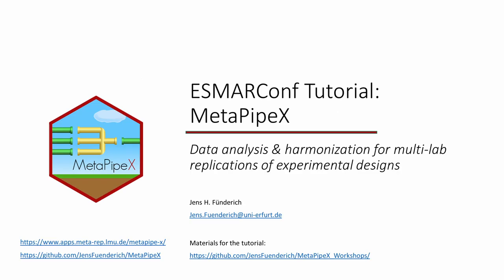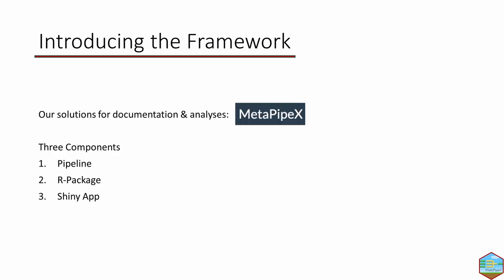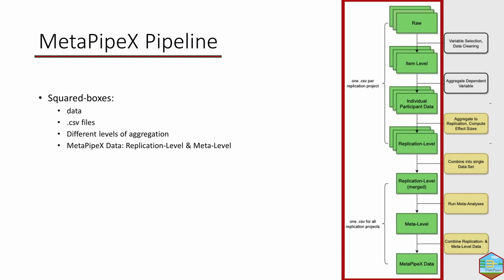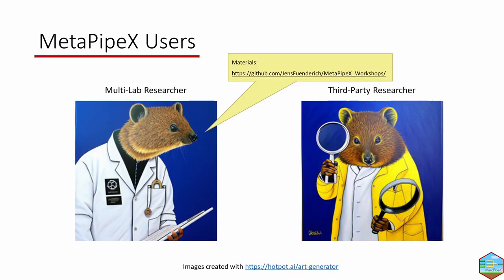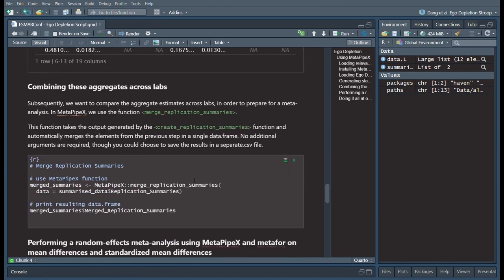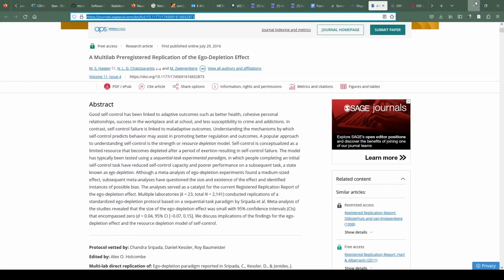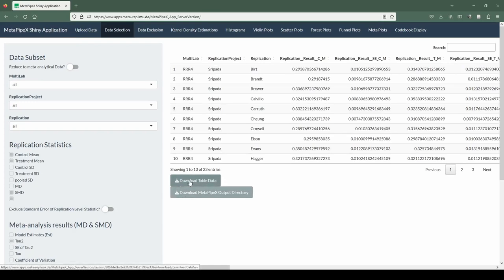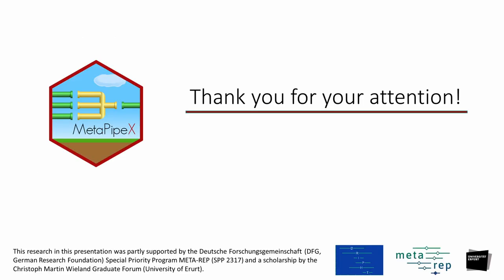ESMARConf2023: {MetaPipeX} tutorial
Presenter: Jens Fünderich
Authors: Fuenderich, Jens; Frank, Maximilian; Beinhauer, Lukas
Session: Tutorials 9
Title: MetaPipeX: Data analysis & harmonization for multi-lab replications of experimental designs
Abstract: The number of multi-lab replication studies (e.g. ManyLabs, Registered Replication Reports) in psychology is gradually increasing, with few uniform standards in data preparation or provision. This leads to challenges in both access and re-use of multi-lab replication data. The MetaPipeX framework takes on these challenges, serving as a novel proposal to standardize data structure, analysis code and reporting for experimental data of between groups comparisons in replication projects. It provides users with both structure and tools to synthesize and analyse mulit-lab replication data, select relevant subsets or create helpful graphics such as violin-, forest- and funnel-plots. MetaPipeX consists of three components: A descriptive pipeline for data transformations and analyses, analysis functions that implement the pipeline and a Shiny App utilizing the standardized structure for insights into the data at different aggregation levels. The analysis functions are largely built around meta-analysis of effect sizes (components), utilizing the metafor::rma.mv function (Viechtbauer, 2010). The analysis results consist of replication statistics, meta-analytical model- and heterogeneity-estimates. Additionally the functions provide documented data exports of various agreggation levels. All kinds of data subsets or graphics may be exported for further use. In this tutorial at ESMARConf we will present the framework and show personas ("prototypical users") with different use cases ranging from data analytical tasks to educational purposes. In order to contextualize the framework and its features we will provide a brief summary of the current state of repositories from multi-lab replication projects and discuss potential benefits and limitations of standardization. Using the MetaPipeX framework, we aim to save other researcher countless hours of data manipulation and harmonization, building a foundation for future reproducible multi-lab replication studies.